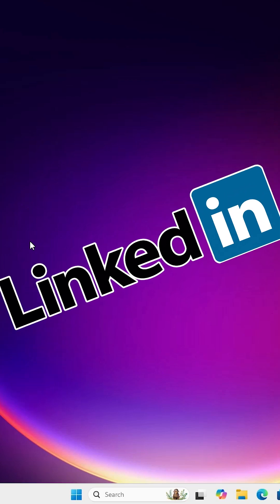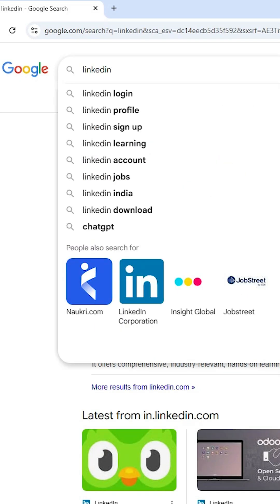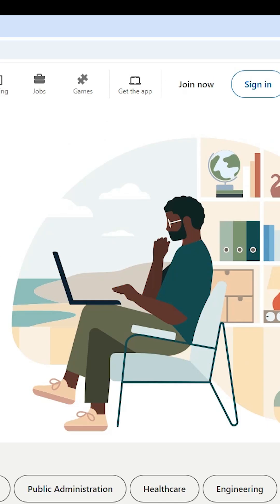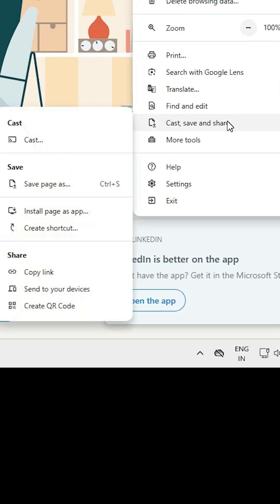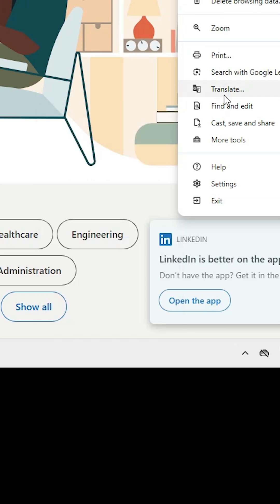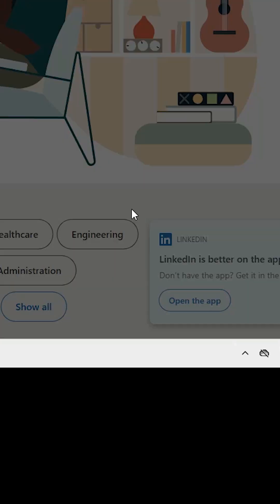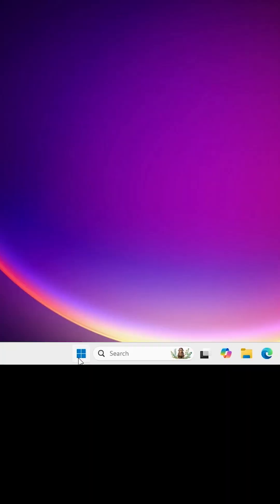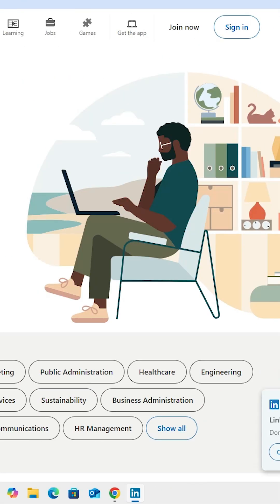How to Install LinkedIn Account in Windows 11 PC or Laptop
Want to access LinkedIn directly from your Windows 11 desktop? 💼 In this fast and simple tutorial, we’ll show you how to install LinkedIn as a desktop app on your Windows 11 PC or laptop using Google Chrome! Create a dedicated LinkedIn shortcut for seamless networking and job hunting. Perfect for professionals, students, and beginners alike! →

🔍 In this video, you’ll learn:
- How to install LinkedIn as a desktop app using Google Chrome
- Steps to create a LinkedIn shortcut for quick access
- Tips to optimize your Windows 11 experience for productivity

📌 Steps to Install LinkedIn in Windows 11:
1. Open Google Chrome on your Windows 11 PC or laptop.

2. Visit the official LinkedIn website (linkedin.com).

3. Click the three-dot menu in the top-right corner of Chrome.

4. Go to Cast, Save & Share in the dropdown menu.

5. Select Install Page as App to create a LinkedIn desktop shortcut.

6. Click Install to confirm and add LinkedIn as a desktop app.

💡 Pro Tip: Pin the LinkedIn app to your taskbar or Start menu for even faster access! Also, ensure Chrome is updated to the latest version for a smooth experience.

- Install LinkedIn as a desktop app in minutes
- Boost your productivity with quick LinkedIn access
- Learn additional Windows 11 tips for professional use

If this video helped you install LinkedIn on Windows 11, give it a thumbs up 👍, share it with friends, and hit the Subscribe button for more Windows 11 tips, tech hacks, and productivity tutorials! Got questions? Drop them in the comments below, and we’ll respond ASAP! →